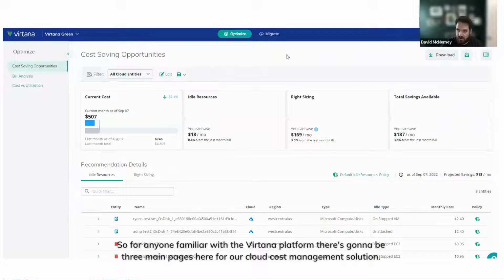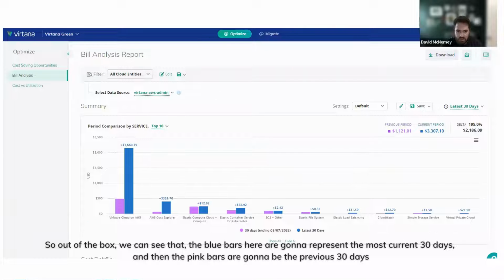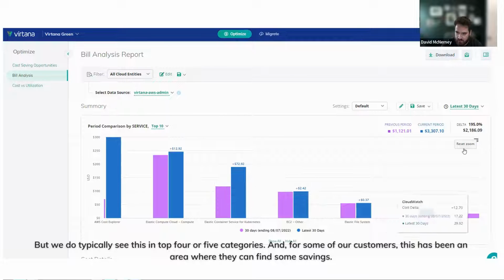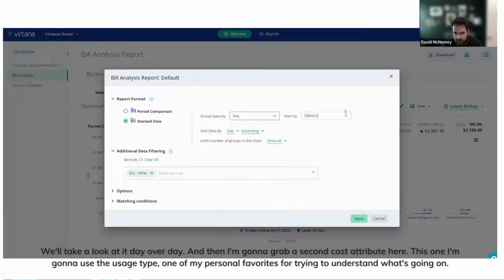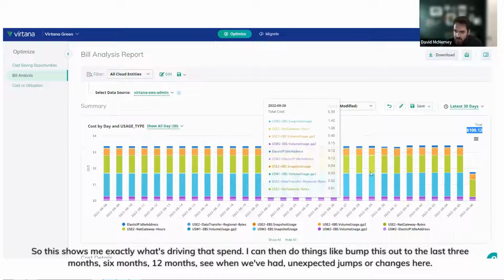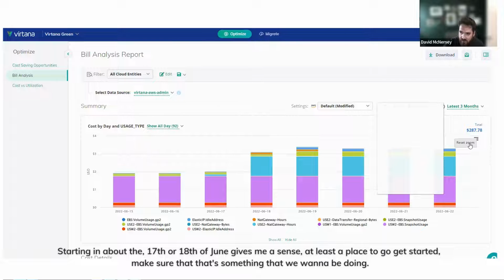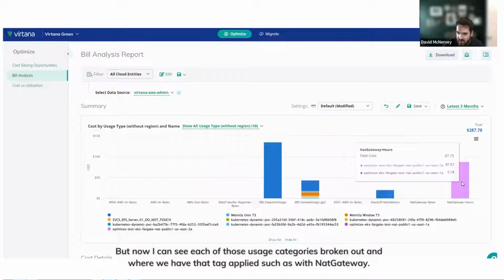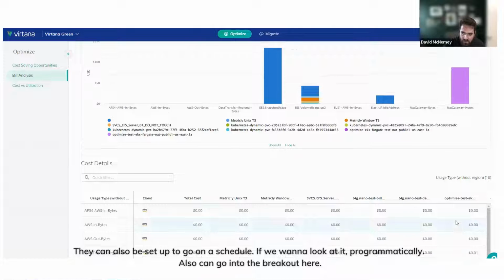Virtana CloudHacks Series - Don't Forget To Check 'EC2 Other'!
Virtana Product Lead, David McNerney, kicks off our CloudHacks video series, showing how to use the bill analysis report to break out your EC2 Other costs and reap the benefits.

You can always test out these skills using Virtana's optimization tool for free